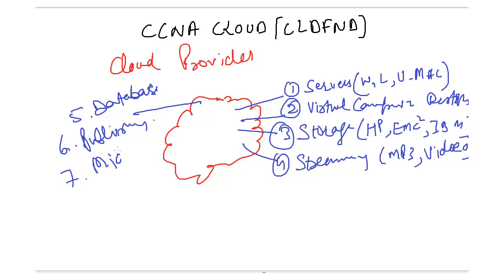Cloud Providers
1. Cisco Nexus Training : Go from Beginner to Advanced!

2. The Complete CCNA & CCNP Labs Course 2020- Basic to Advanced

3.  BGP Configuration & Labs 2020- Basic to Advanced!

4. Cisco ASA Firewall Training

5. CCNA Security (210-260) - Practice Exam

6. CCNP Switch (300-115) - Practice Test

7. CCNP Route (300-101) - Practice Test

8. ACI (Application Centric Infrastructure) for Beginners

9. CCNA Routing & Switching Labs- 2020

10. Cisco (200-125): CCNA Routing & Switching Practice Test

11. CCIE Routing & Switching v5- Layer 2

12. IPv6 Tutorials- Learn the Basics

13. Network IP Services Practical Labs

14. EIGRP Practical Labs 2020 - Basic to Advanced

15. OSPF Practical Labs 2020- Basic to Advanced

16. 10 Ways To Resolve Home Internet Problems

17. Never-To-Do mistakes for Network Engineers

18. Router Commands for Networking Students